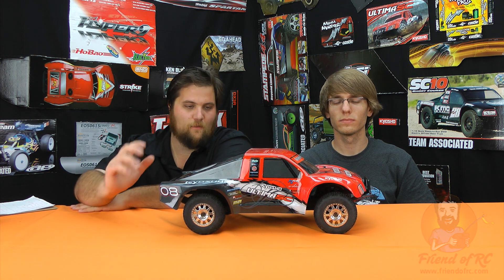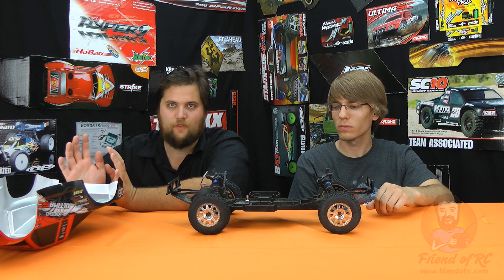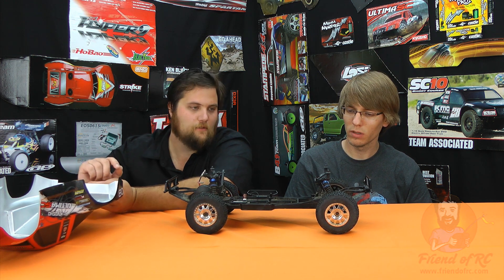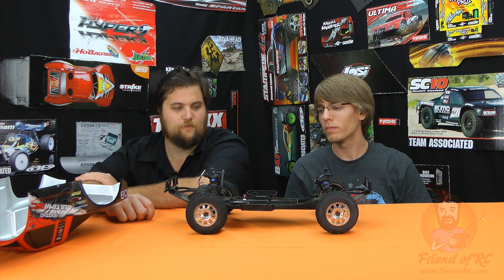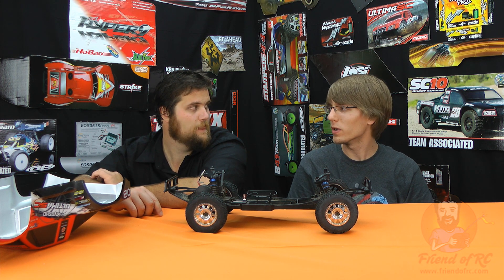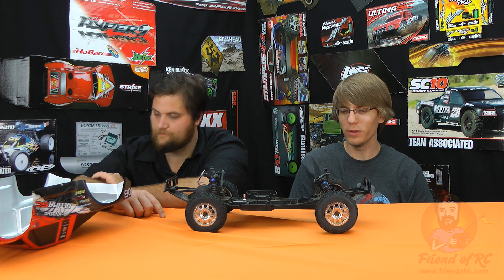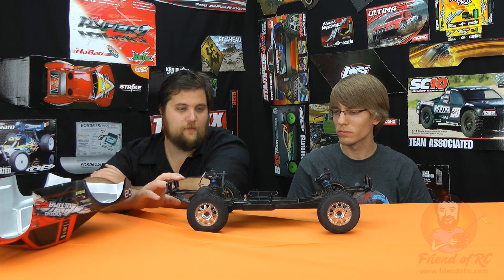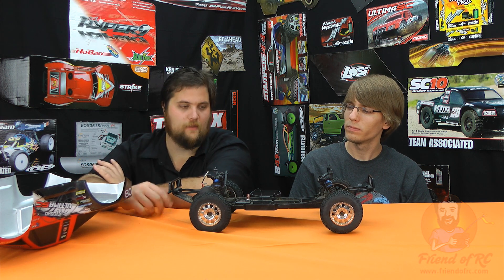Kyosho Ultima Short Course 2WD Truck Review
We've owned the Kyosho Ultima Short Course 2WD Truck for about a year or so now so it seemed time so share our opinion of the ready to run brushed 2WD short course truck from Kyosho.  Parts support is the most obvious negative but we did enjoy it for a 1/10 short course truck